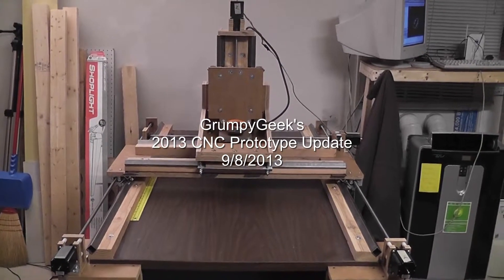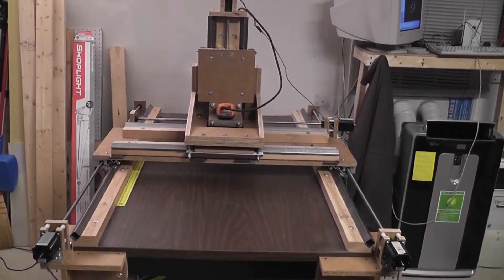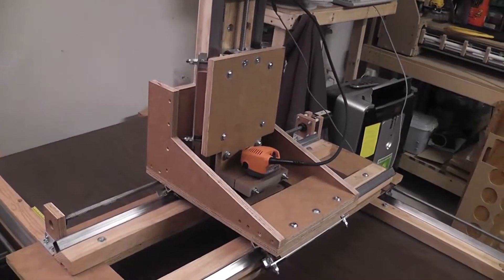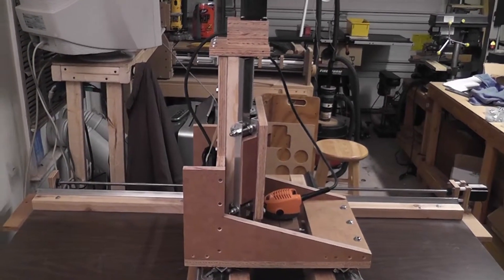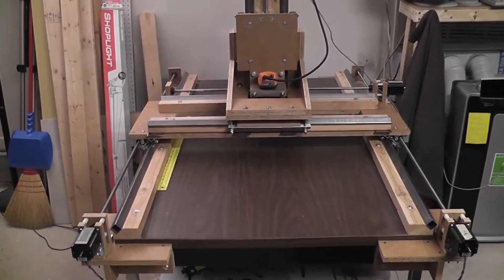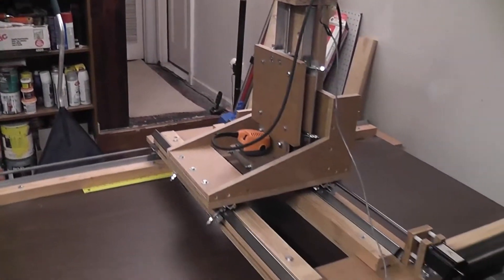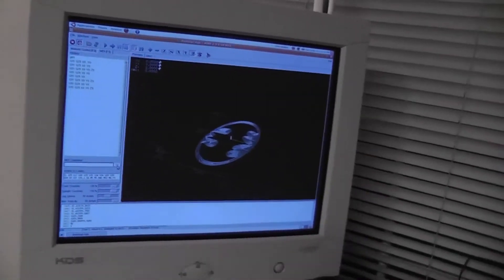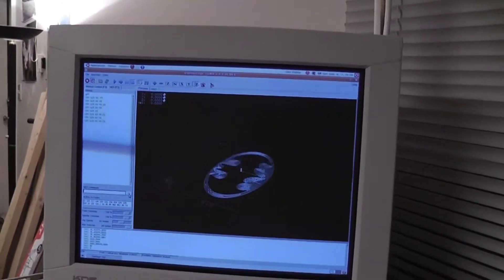2013 CNC Prototype Update - 9/08/2013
Progress report on my current CNC Router prototype.  Posted after the fact for completeness.